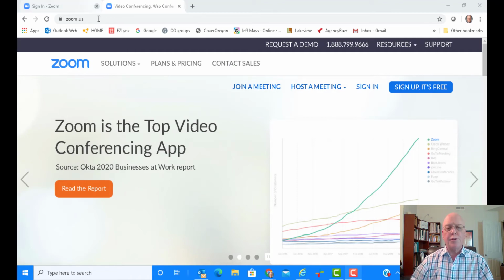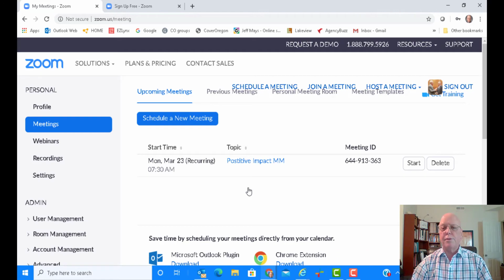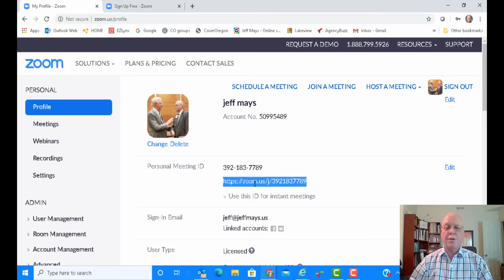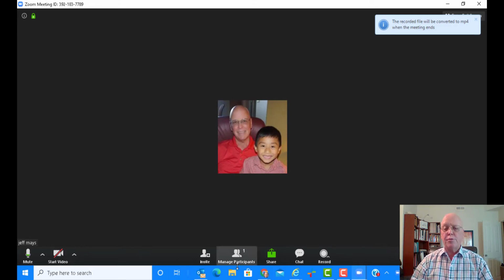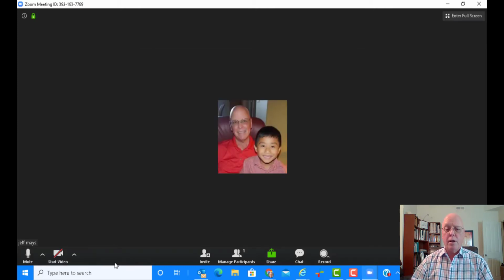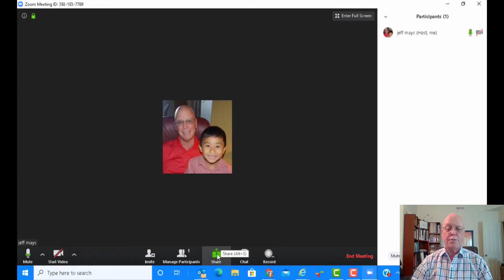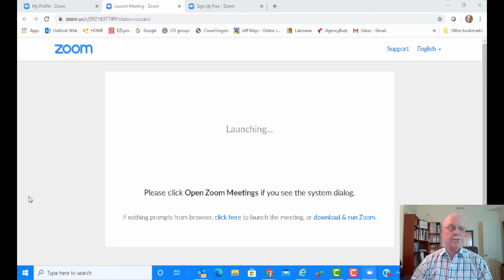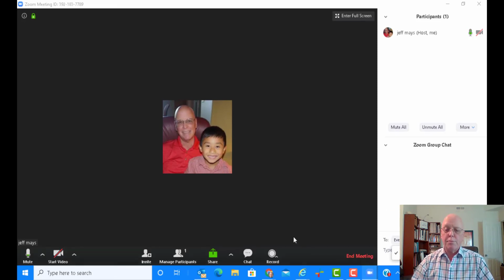Using Zoom for Meetings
Jeff Mays shares how to sign up for Zoom and use it for 1 on 1 and group meetings.  This is a great platform for meeting virtually with clients, family and friends.